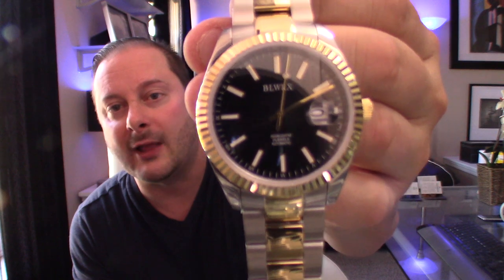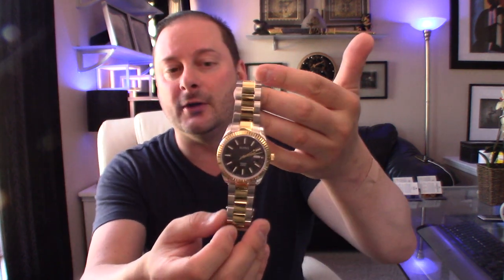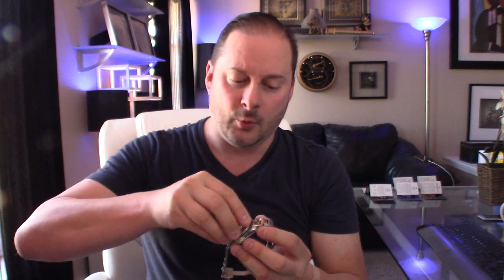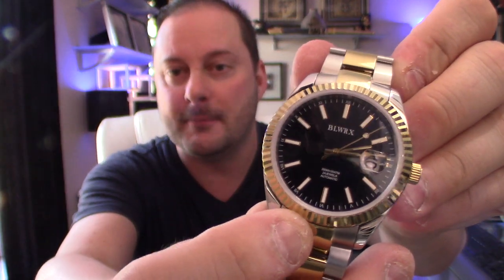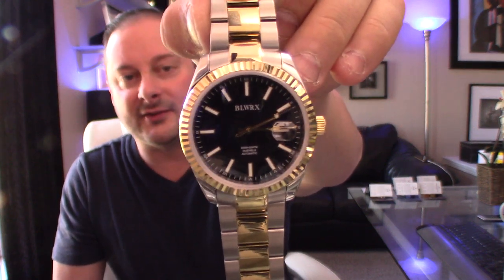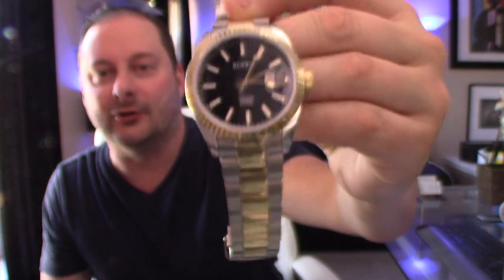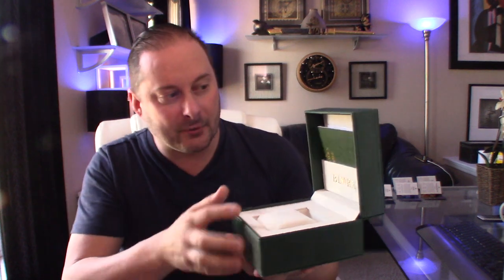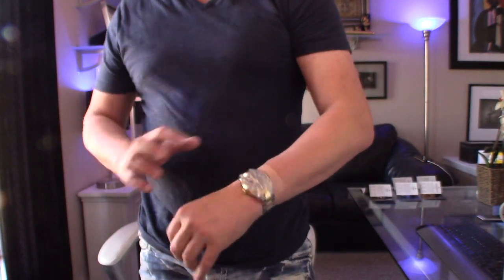Rolex Datejust Homage Watch | Rolex Datejust Alternative Watch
Rolex Datejust Homage Watch | Rolex Alternative Watch | Rolex Watches Are A Joke

Best Rolex Datejust Homage Watch | Rolex Alternative Watch